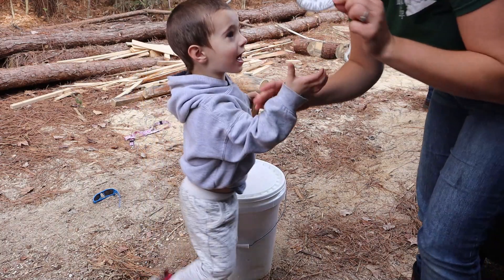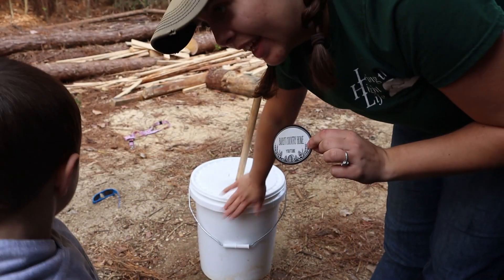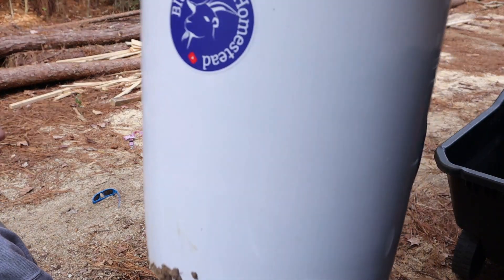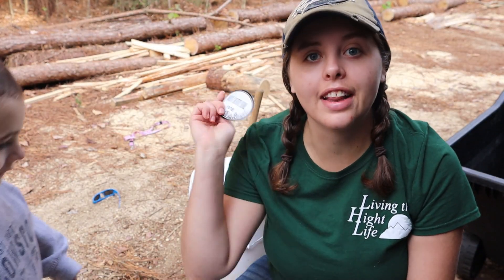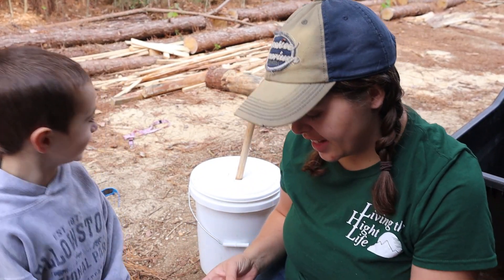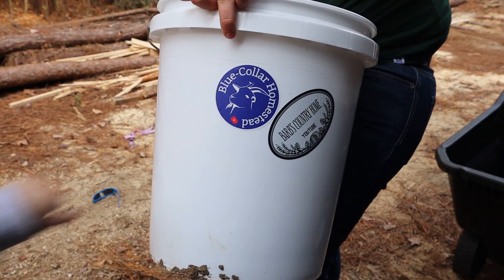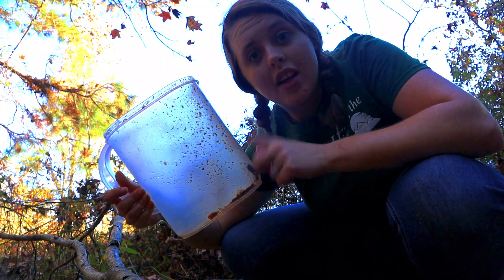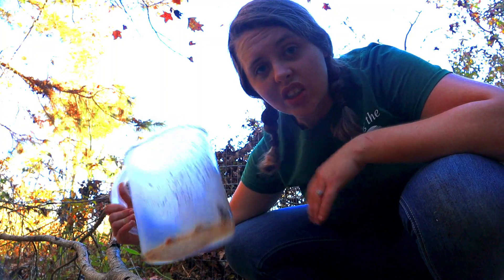DIY Compost Bin. Simple, easy, and quick compost bin build. Off grid laundry. Vlogmas Day 5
For Vlogmas day 5 we are building a DIY Compost bin! Compost is like magic dirt on the homestead, so we need to create as much compost as possible for the upcoming garden season.
But, in order to create compost, we have to have a place to store that compost.
So Kenneth is whipping together this quick and easy compost bin for me. It is so easy, any homesteader can do it!
Find out how in the video!

Videos mentioned with in this video are

DON'T FORGET! WE HAVE NEW VIDEOS OUT EVERY DAY DURING VLOGMAS!

If you are thinking about checking out the Homesteaders of America conference? See our video on it here!  Homesteaders of America Conference